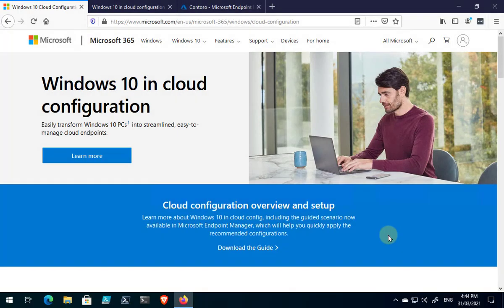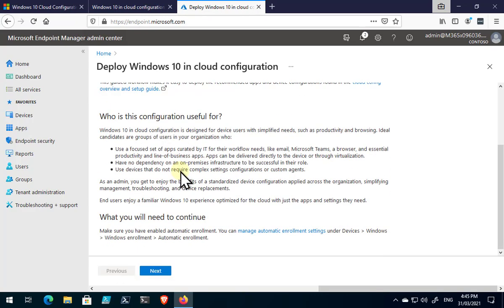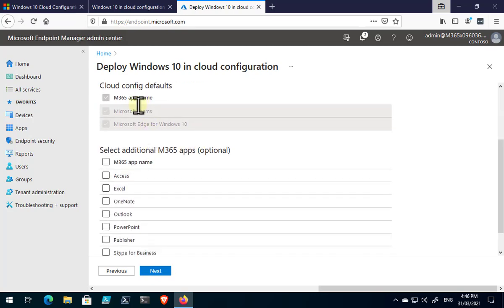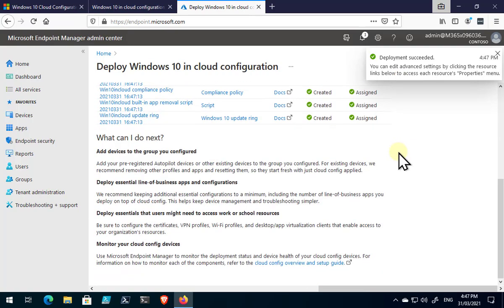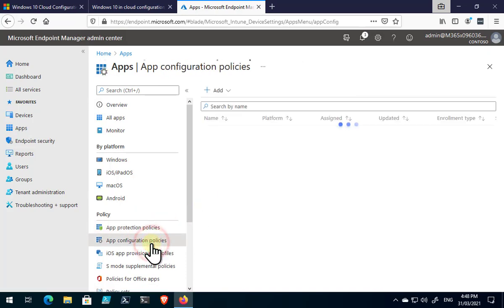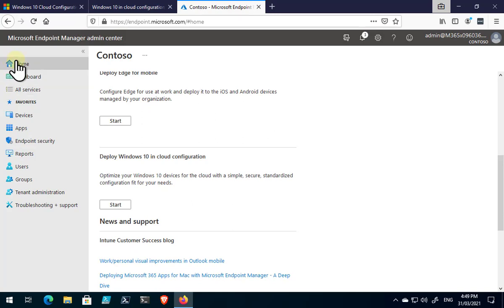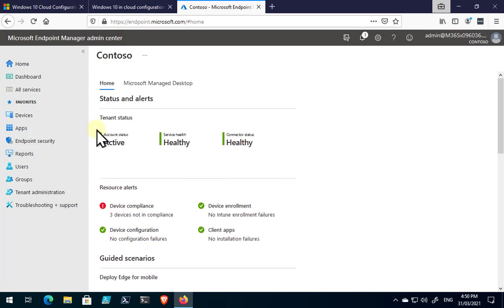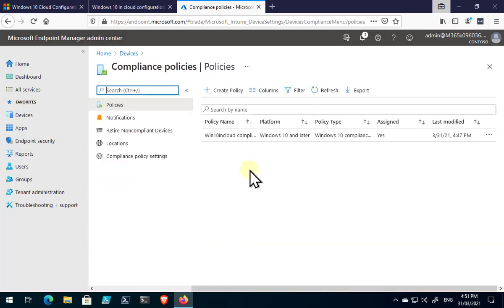Windows 10 in cloud configuration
Here's a look at the Windows 10 in Cloud configuration offerings from Microsoft to help you set up your devices to best practices using Microsoft Endpoint Manager. You can read more about these capabilities